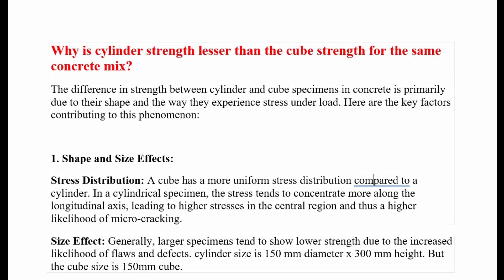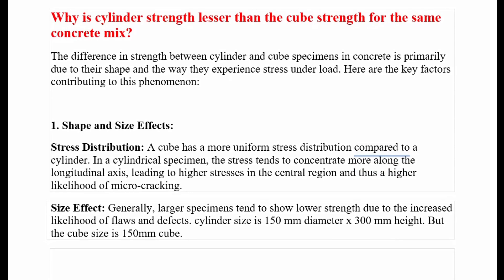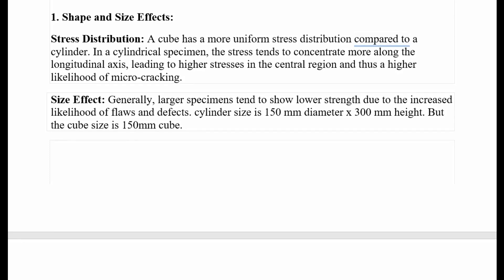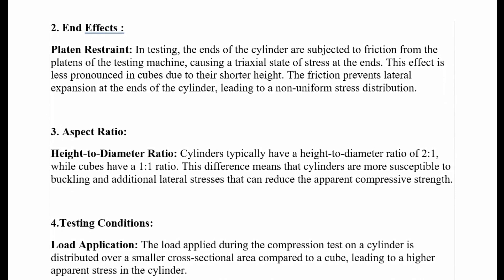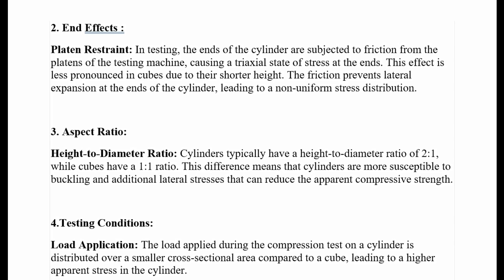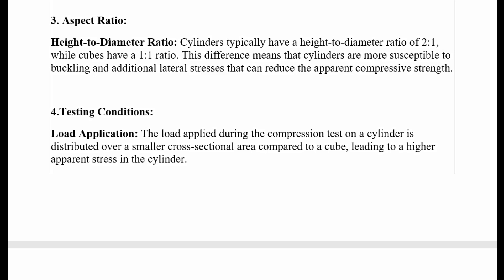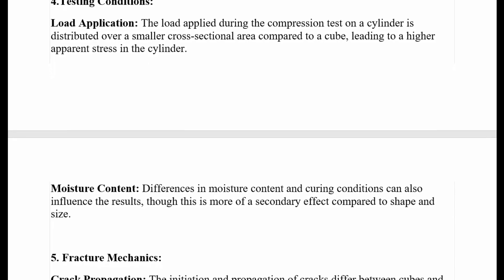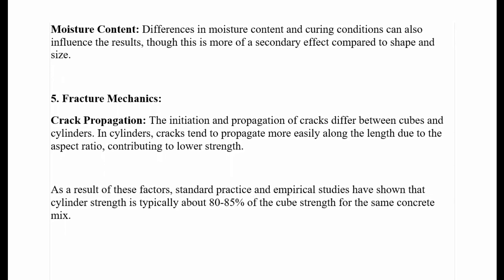Why is cylinder strength lesser than the cube strength for the same concrete mix ?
The difference in strength between cylinder and cube specimens in concrete is primarily due to their shape and the way they experience stress under load. Here are the key factors contributing to this phenomenon:

1. Shape and Size Effects:
Stress Distribution: A cube has a more uniform stress distribution compared to a cylinder. In a cylindrical specimen, the stress tends to concentrate more along the longitudinal axis, leading to higher stresses in the central region and thus a higher likelihood of micro-cracking.
Size Effect: Generally, larger specimens tend to show lower strength due to the increased likelihood of flaws and defects. cylinder size is 150 mm diameter x 300 mm height. But the cube size is 150mm cube.

2. End Effects :
Platen Restraint: In testing, the ends of the cylinder are subjected to friction from the platens of the testing machine, causing a triaxial state of stress at the ends. This effect is less pronounced in cubes due to their shorter height. The friction prevents lateral expansion at the ends of the cylinder, leading to a non-uniform stress distribution.

3. Aspect Ratio:
Height-to-Diameter Ratio: Cylinders typically have a height-to-diameter ratio of 2:1, while cubes have a 1:1 ratio. This difference means that cylinders are more susceptible to buckling and additional lateral stresses that can reduce the apparent compressive strength.

4.Testing Conditions:
Load Application: The load applied during the compression test on a cylinder is distributed over a smaller cross-sectional area compared to a cube, leading to a higher apparent stress in the cylinder.
Moisture Content: Differences in moisture content and curing conditions can also influence the results, though this is more of a secondary effect compared to shape and size.

5. Fracture Mechanics:
Crack Propagation: The initiation and propagation of cracks differ between cubes and cylinders. In cylinders, cracks tend to propagate more easily along the length due to the aspect ratio, contributing to lower strength.

As a result of these factors, standard practice and empirical studies have shown that cylinder strength is typically about 80-85% of the cube strength for the same concrete mix.